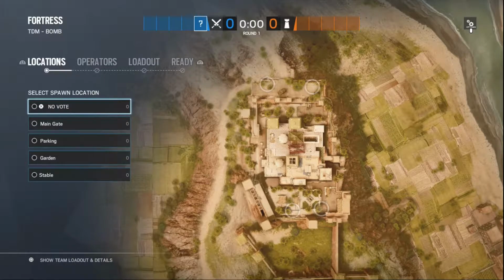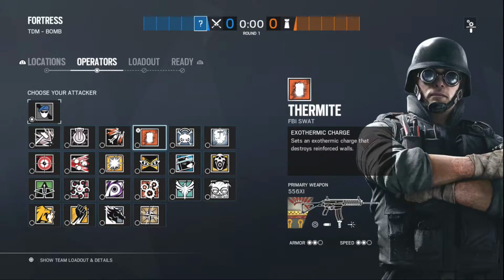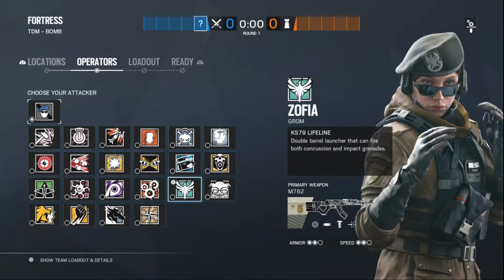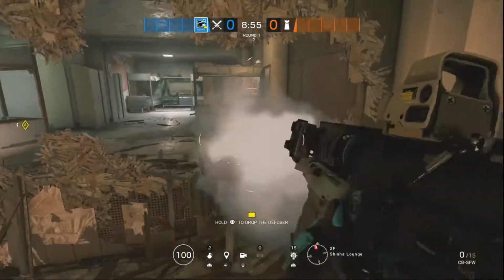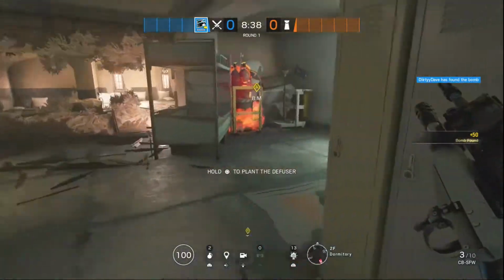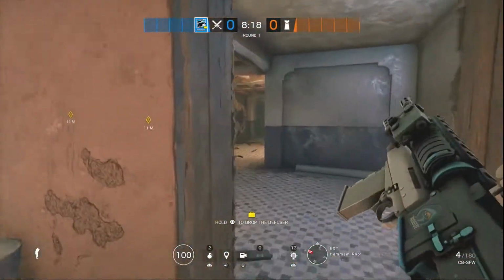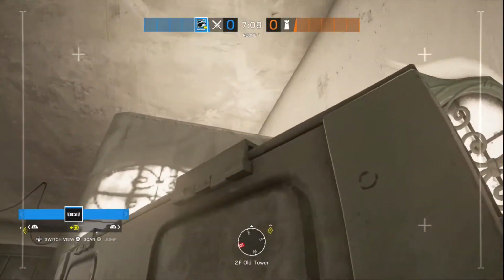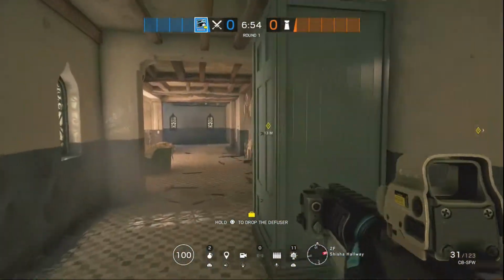FORTRESS | Attack Guide: Dorms & Briefing | Siege Strategy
Detailed guide on how to attack one of 2nd floor objective on the new map Fortress.